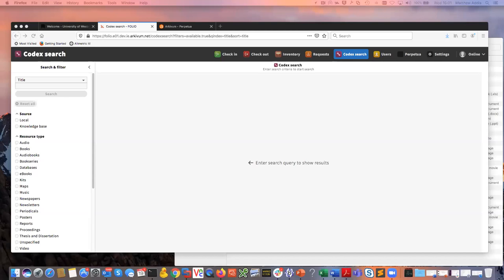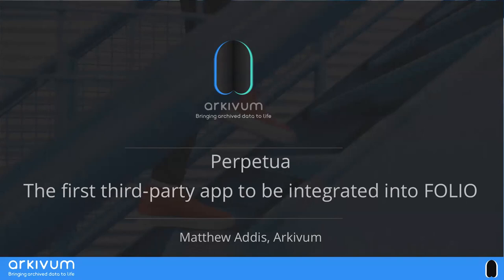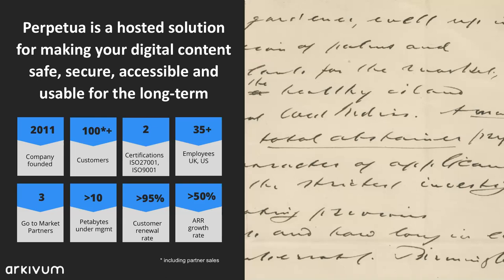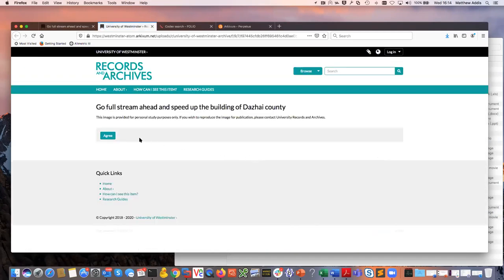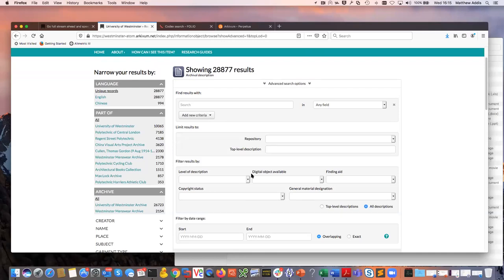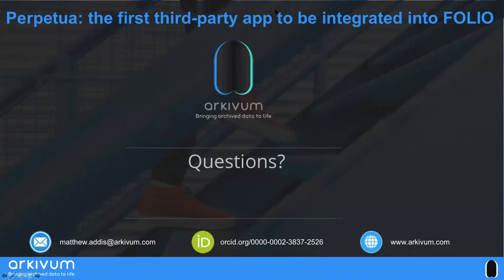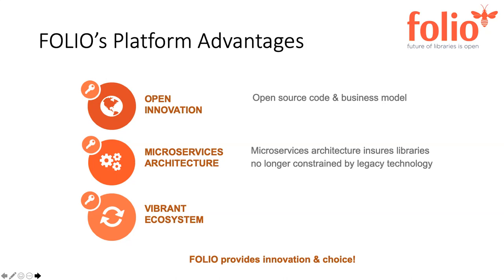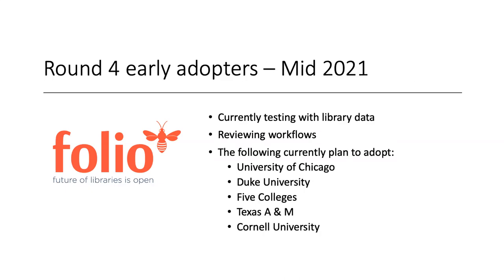FOLIO Roadmap Update and Perpetua Demonstration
To start the new year, the FOLIO project released the Edelwise version of the platform. In this forum, you will hear an update on the development roadmap from Harry Kaplanian along with projections on development in functional areas. Matthew Addis from Arkivum will discuss his company’s work in adding support for special collections and archives with Perpetua, including a live demonstration.

Perpetua is a software solution for safeguarding, preservation and providing access to a wide range of digital content types that are often part of the library remit. This includes scholarly outputs, research data, special collections, archives, and institutional records.

Perpetua builds upon and integrates several community open source solutions including Archivematica for digital preservation and Access to Memory (AtoM) for archive information management and online access. Libraries can use Perpetua to store, preserve, manage and access their special collections and archives using archival standards (ISADG, etc.) and be able to describe both physical and digital content that they hold.

Arkivum has done an initial integration of Perpetua with FOLIO’s codex-search so that special collections in Perpetua are discoverable alongside other library resources in a uniform way in FOLIO. FOLIO users can search for content through the codex and then be directed to Perpetua where they can view the full record for matching content. If items are in digital form (e.g. images, audio, video, documents, etc.) then users can view/play them directly in Perpetua.

Matthew is interested in learning what FOLIO people think of what Arkivum has done so far, where it should go next, and how they can engage and participate in the FOLIO community.

Presenters
 *   Matthew Addis, Arkivum
 *   Harry Kaplanian, EBSCO Information Services